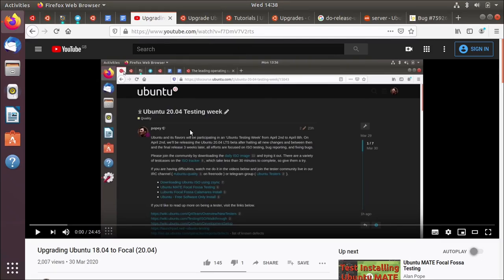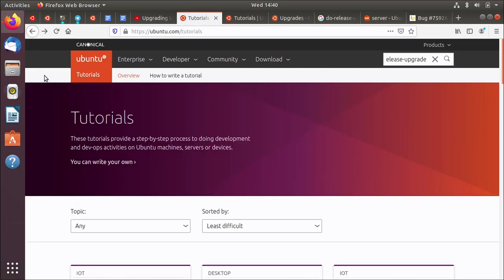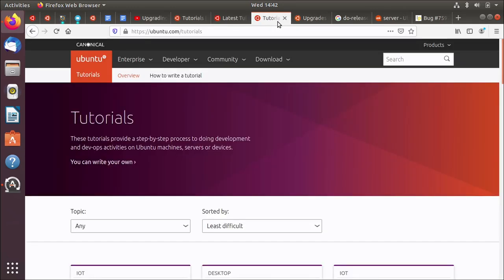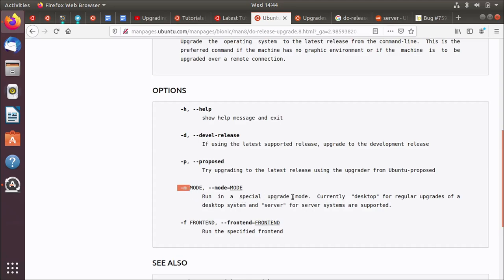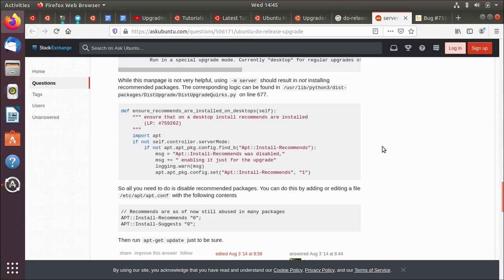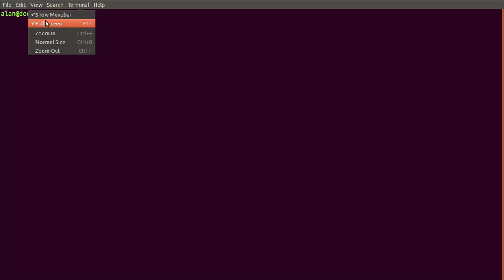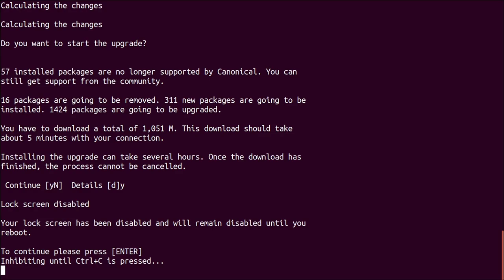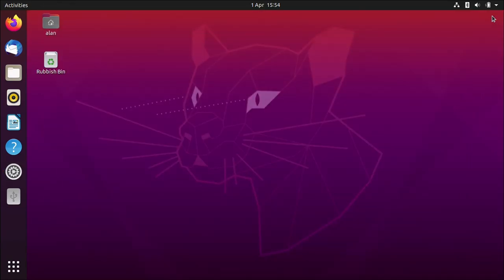Command Line upgrades with do-release-upgrade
Following on from my previous video where I showed how to upgrade from Ubuntu 18.04 to Ubuntu Focal (20.04) using the GUI. This time we're doing the exact same upgrade, but from the command line. This is useful if your system has no GUI, or is remote, and you want to upgrade over an SSH connection.